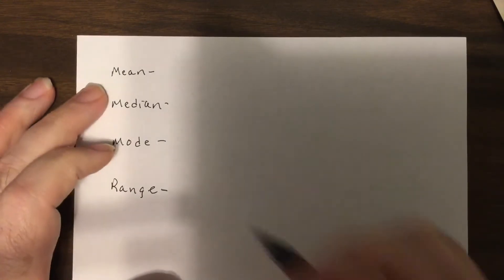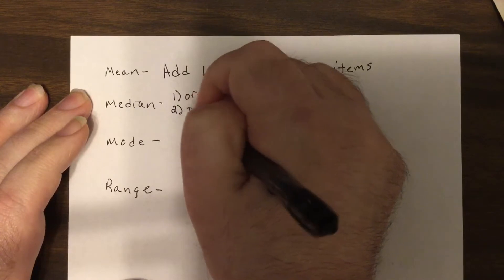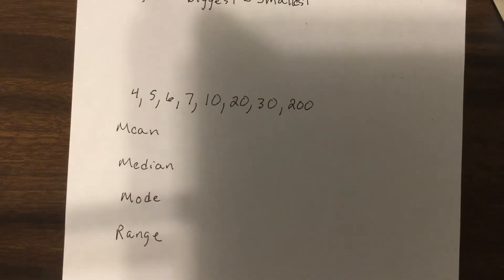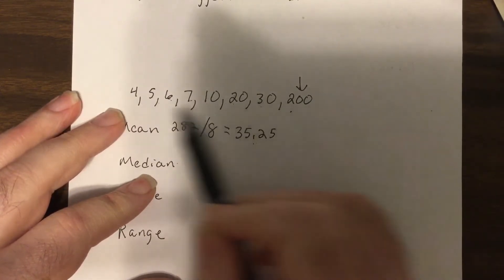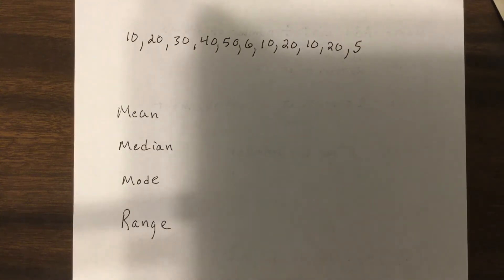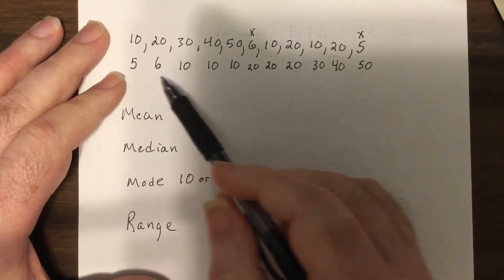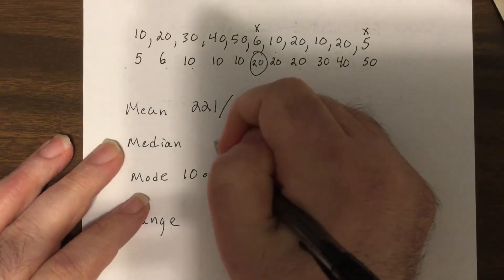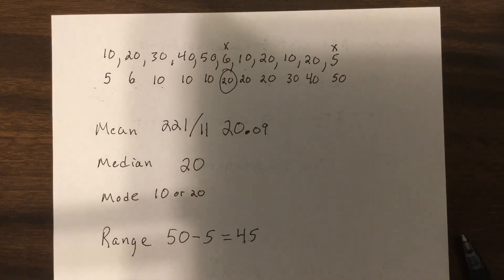Alg stats sept 11